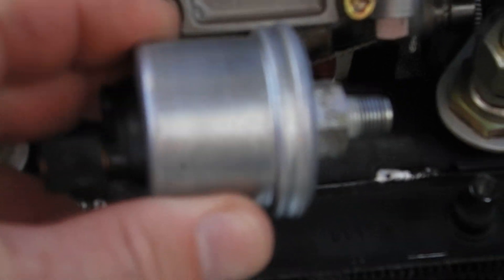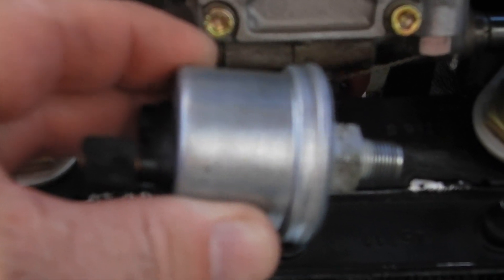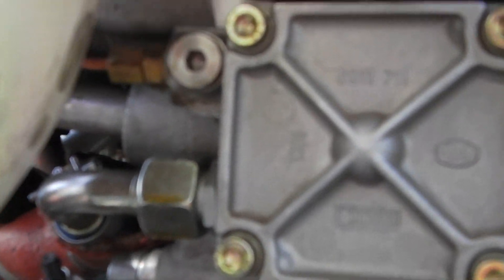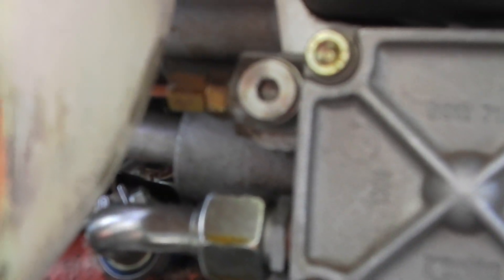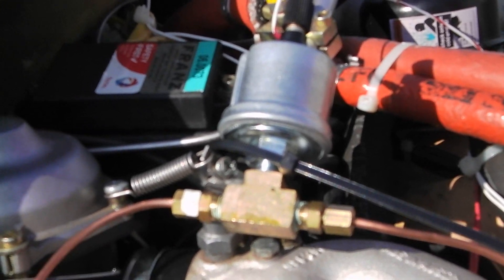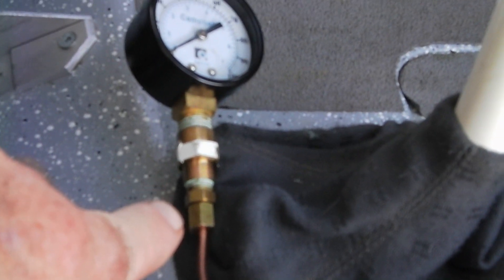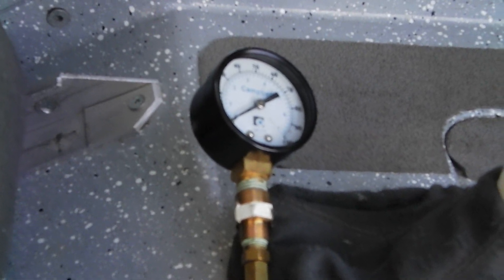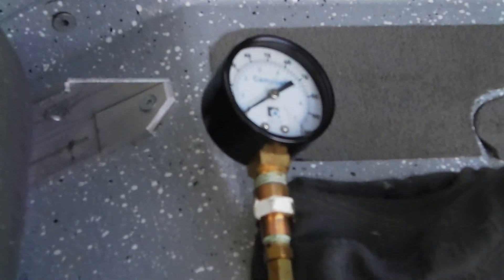oil pressure test video